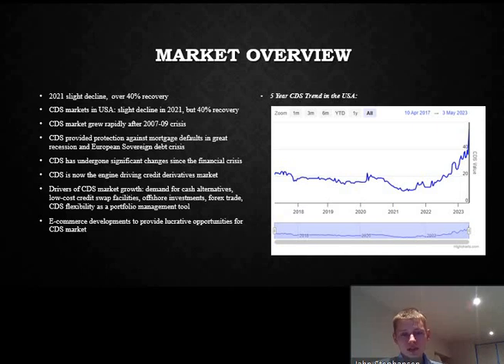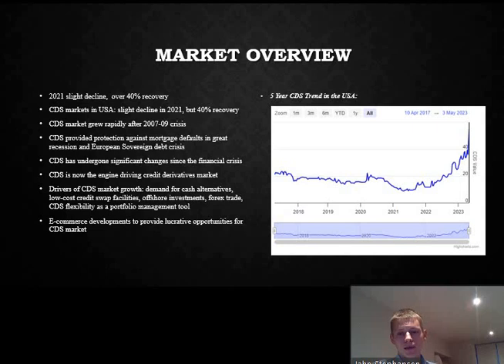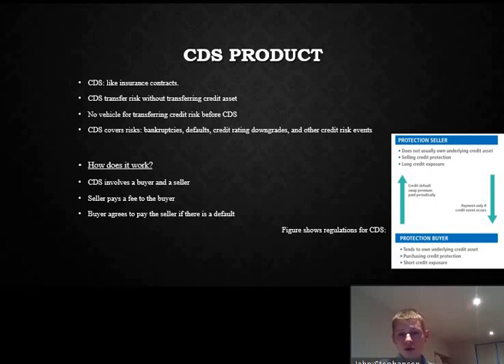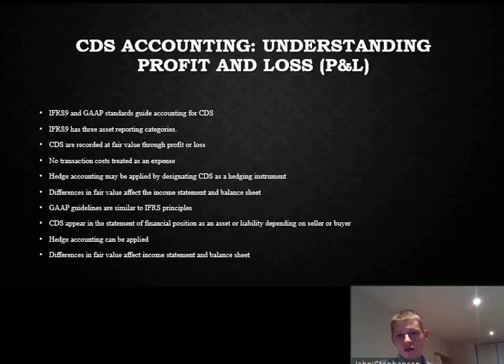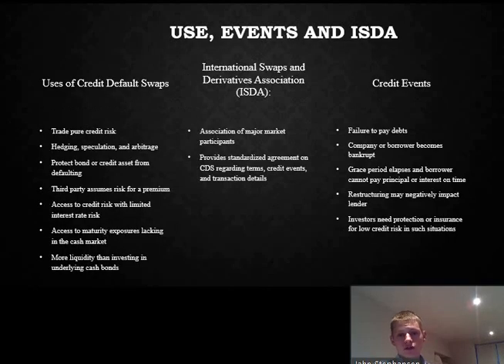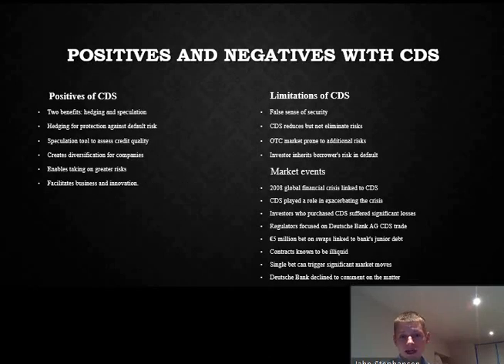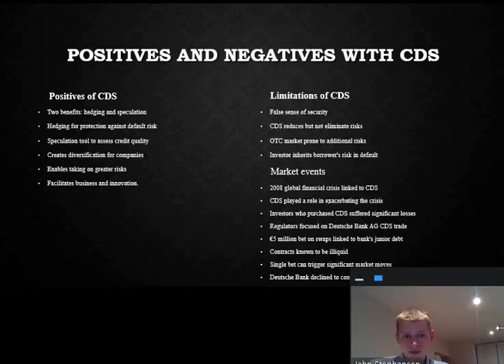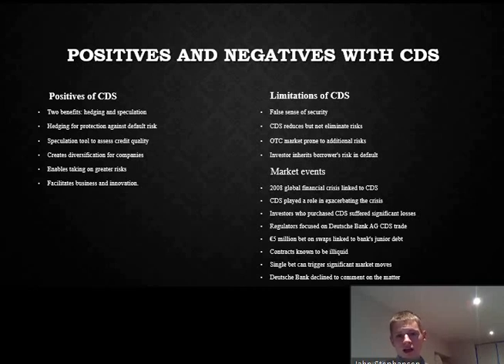Credit default swap (CDS)